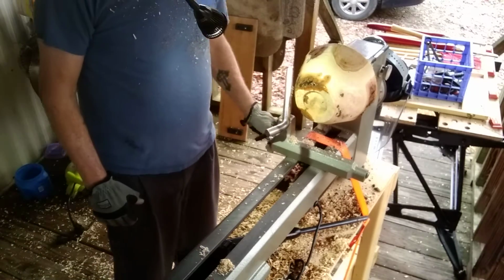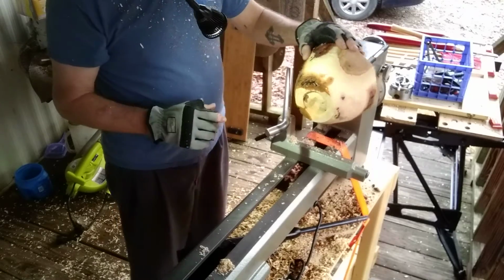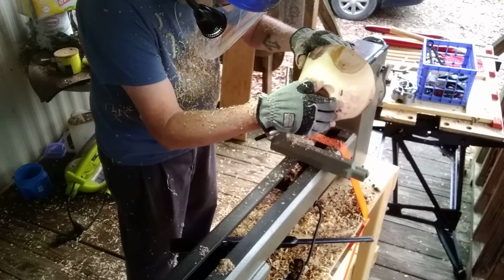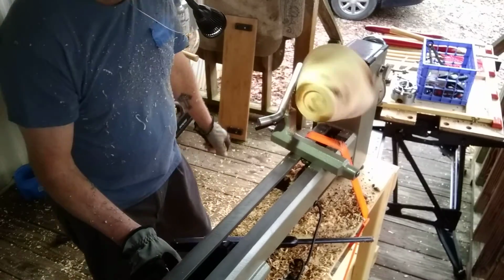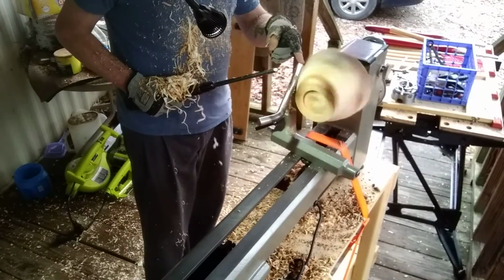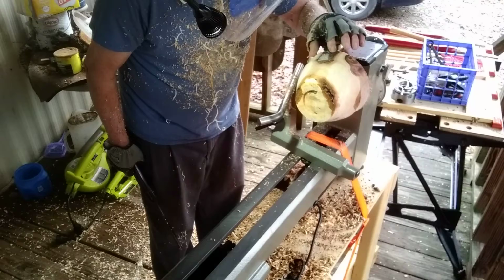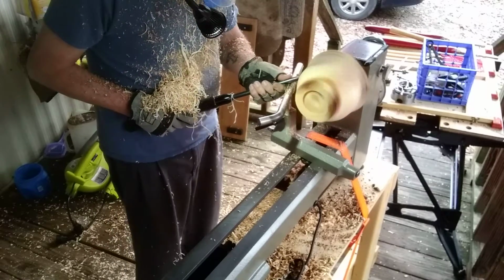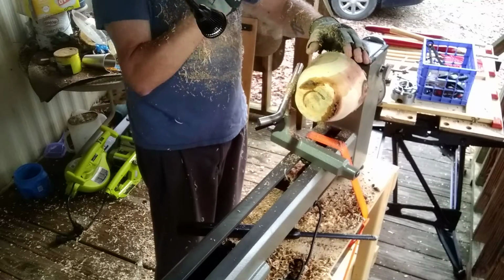Woodturning a cherry burl bowl Part 4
I'm a woodturner and and new youtuber, trying to figure recording and uploading out.